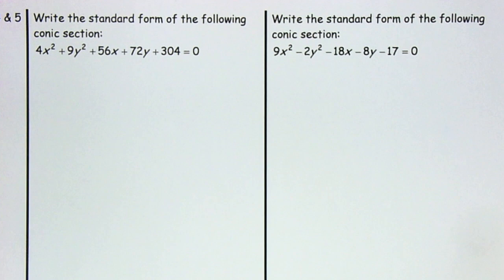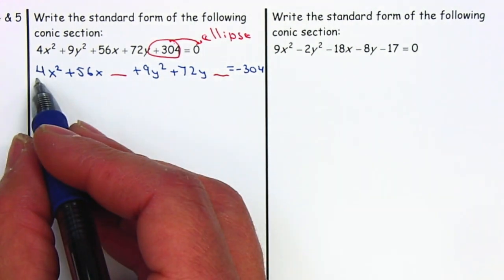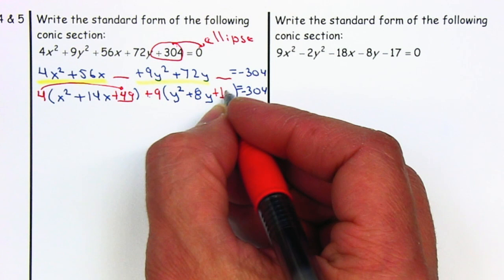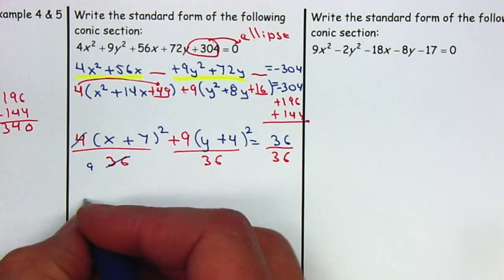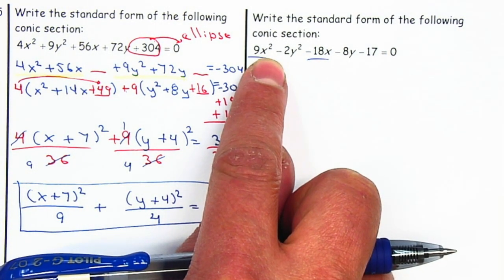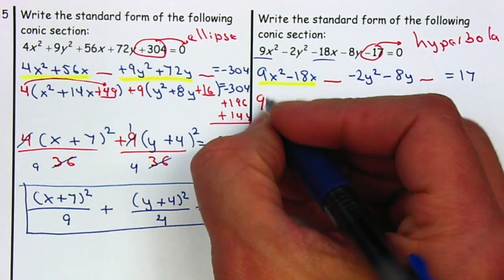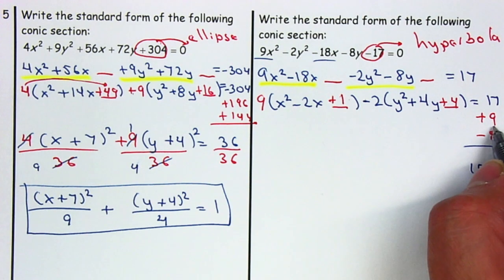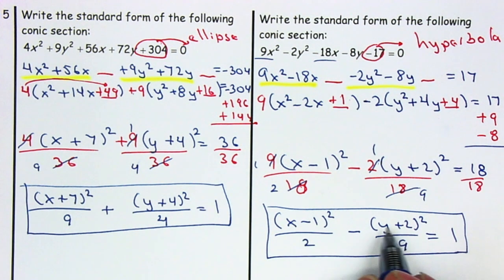Algebra 2 - 9.4 Classify Conic Sections Part 2